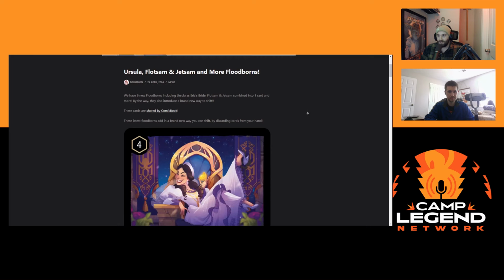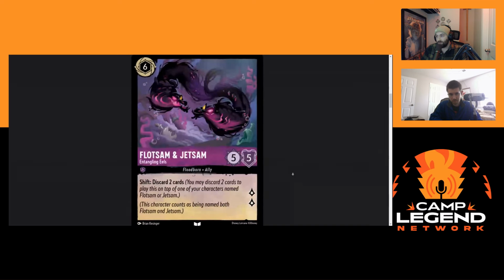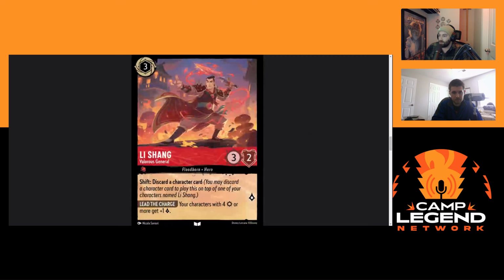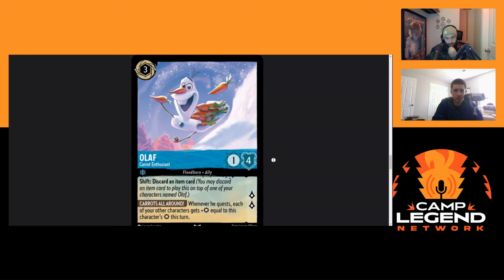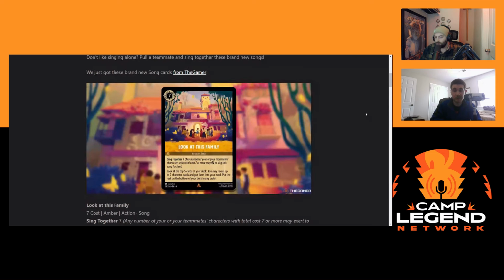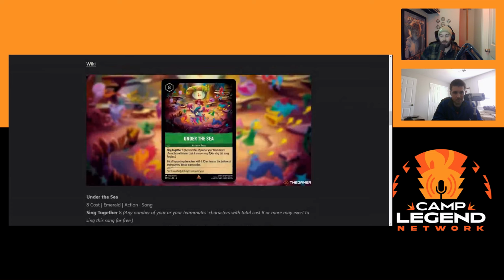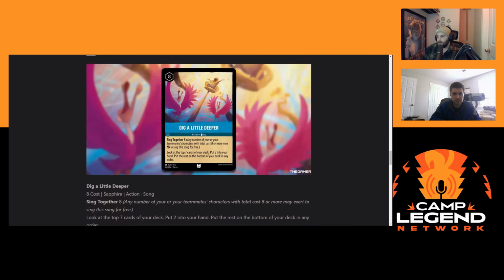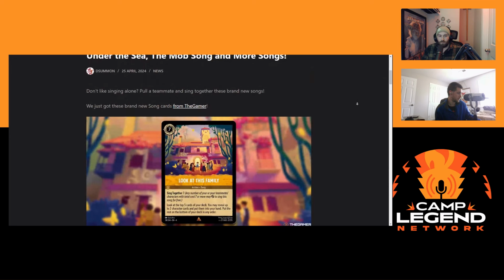Reviewing the wacky NEW MECHANICS!!! | Lorcana TCG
Breaking down the new mechanics for Shift and Sing and evaluating the cards that use them!